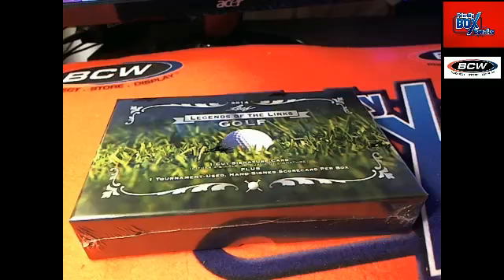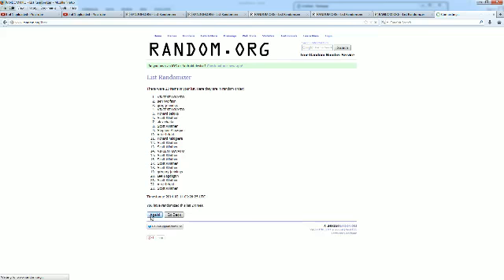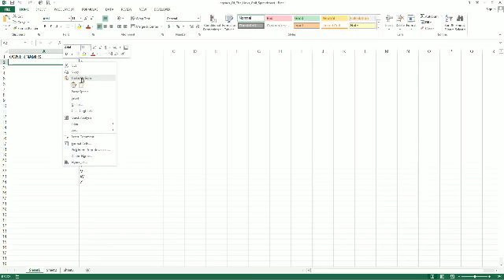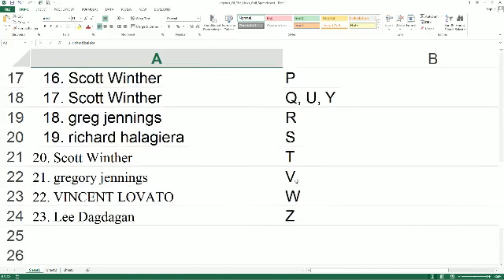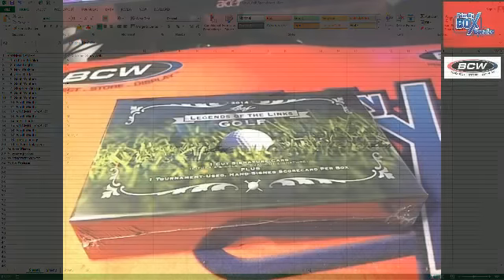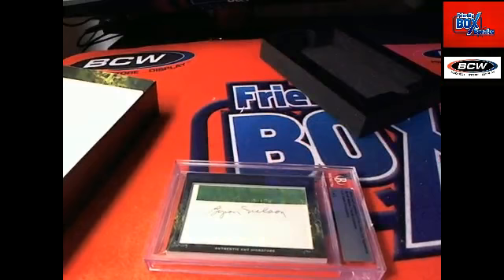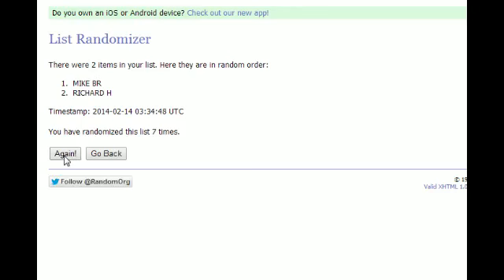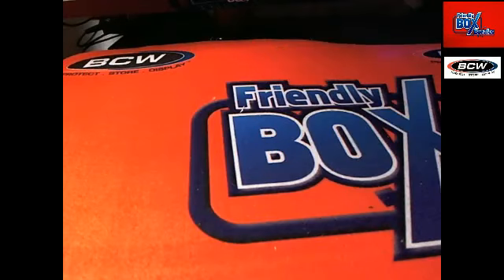2014 Leaf Legends of the Links Golf box 6